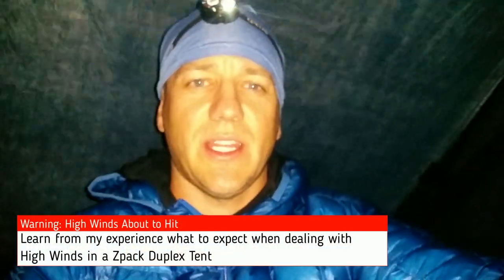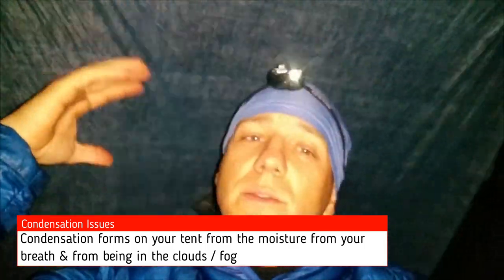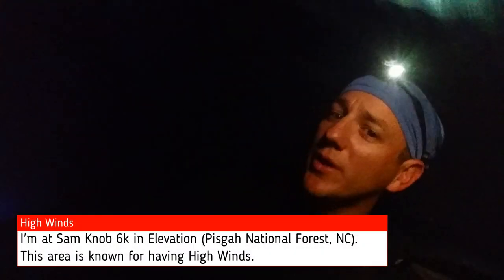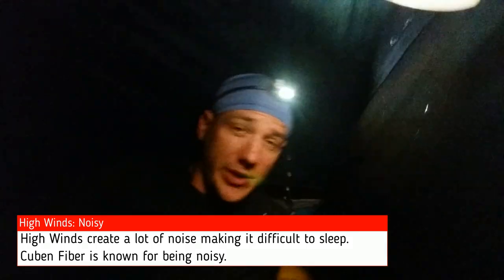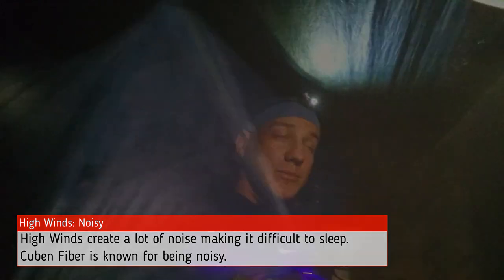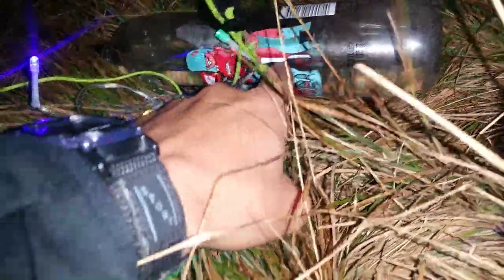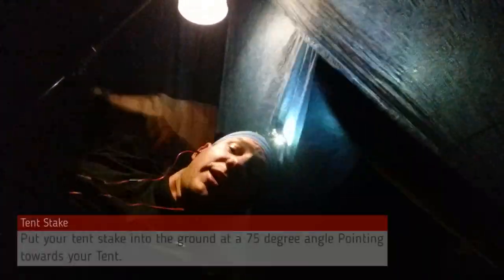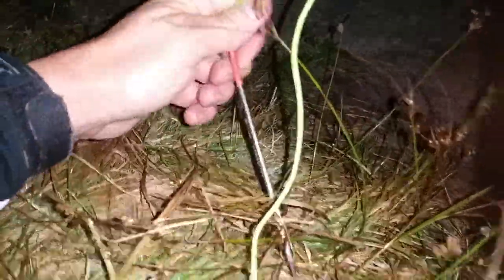Duplex Tent: Performs in High Winds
The Zpack Duplex Tent in High Winds

This video shows how the Duplex Tent handles in High Winds.  I'll provide some tips dealing with the High Winds.  It's not the idea situation, but sometimes you can find yourself in a difficult spot.

This Video was filmed at the Top of Sam Knob, 6k in elevation with very little trees for protection against the winds, but the views are amazing.  Sam Knob is located in Pisgah National Forest, NC.

About Me: Coach Bill315
I'm a light weight backpacker, base weight around 10 lbs.  I typically use a hammock, but from time-to-time I use my Zpack Duplex Tent for areas without trees.

Coach Bill315